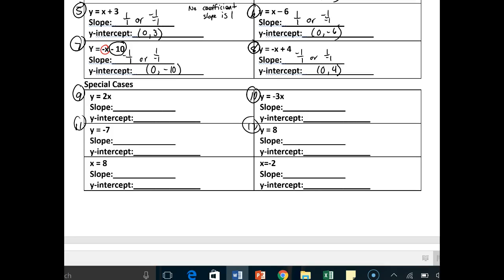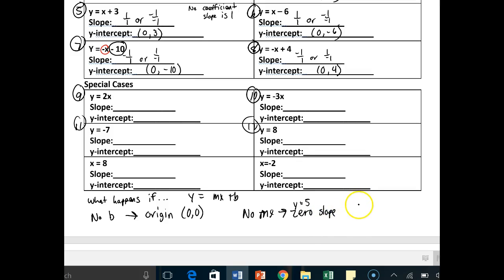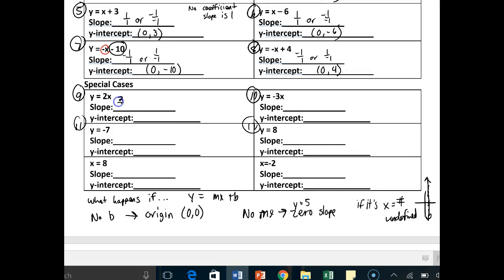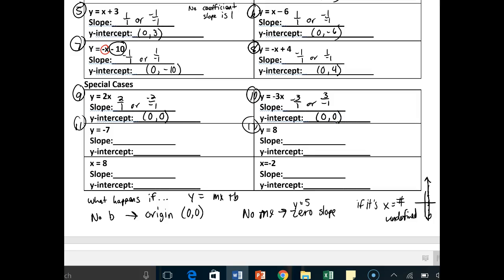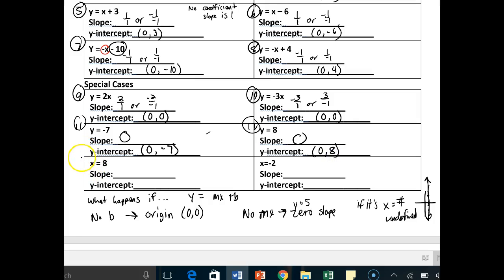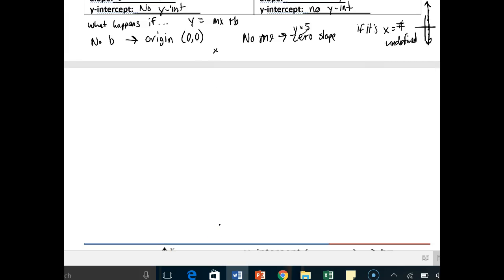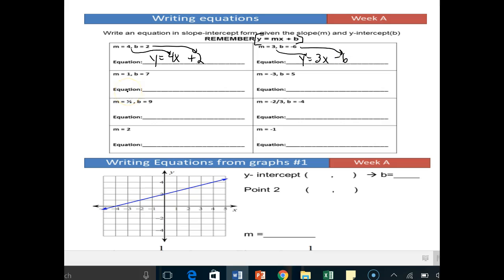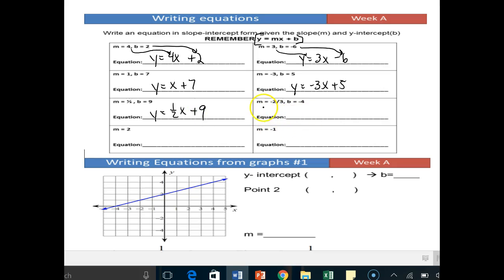Notes 10.6 pt.2